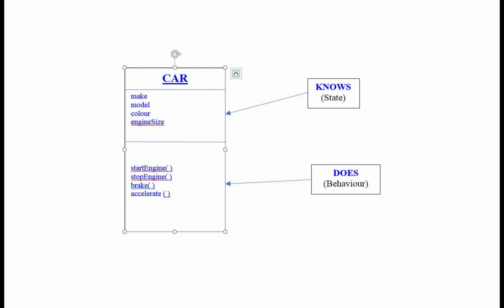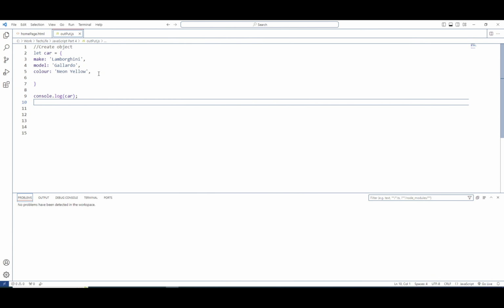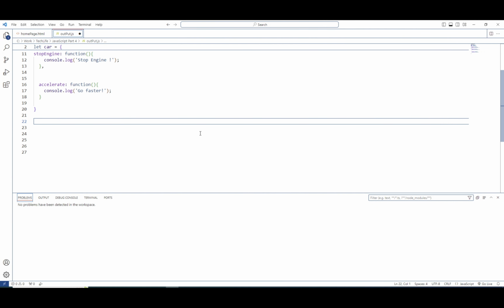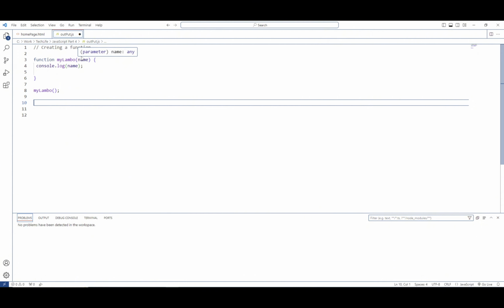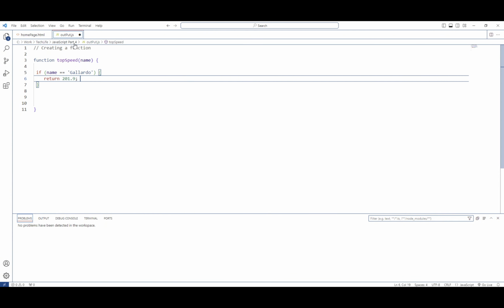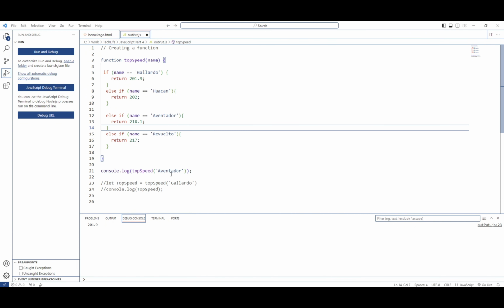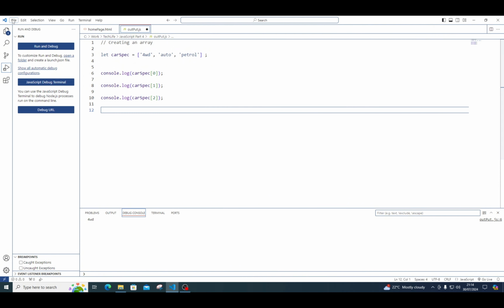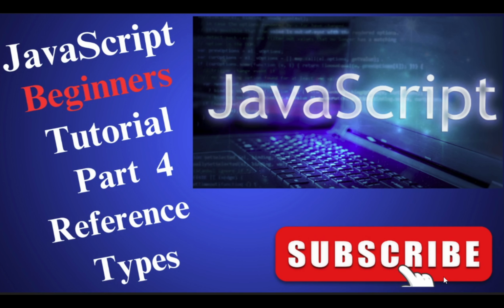JavaScript beginners tutorial Part 4 - Reference Types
In this video we discuss reference types in JavaScript, I show you how to create objects, functions and arrays